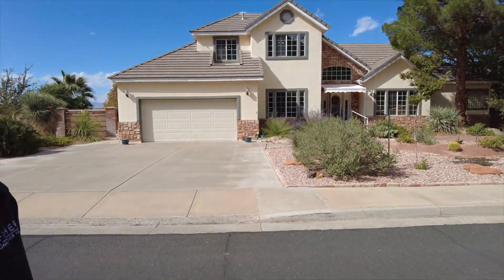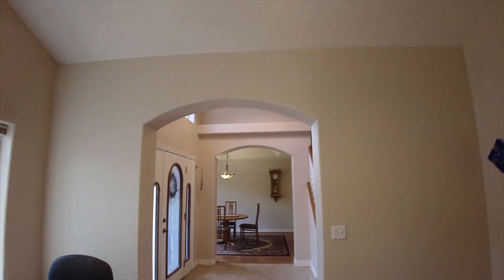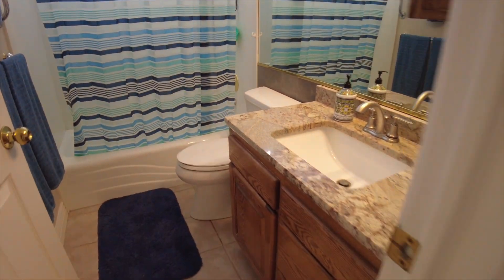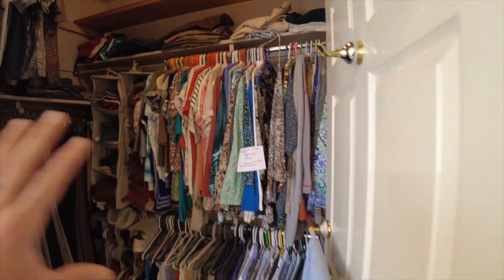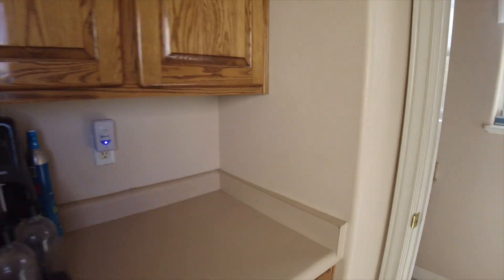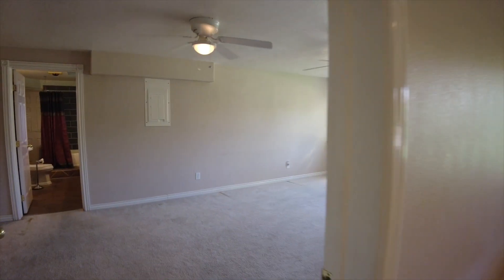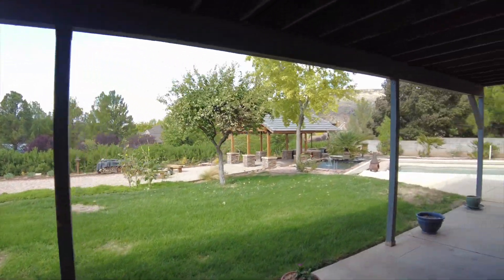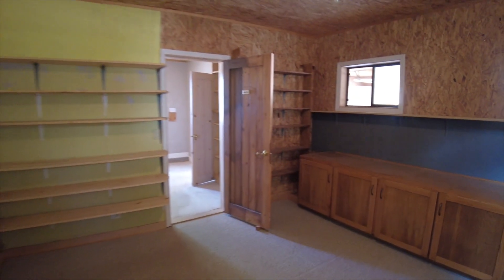Washington Utah House Tour Near St George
4035 SQ FT
6 bed 3.5 bath
4 car garage